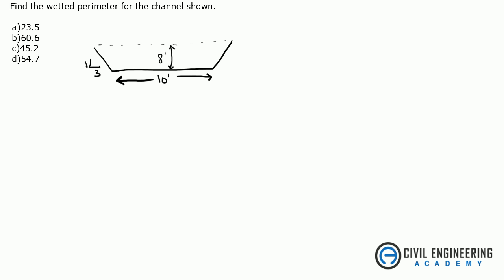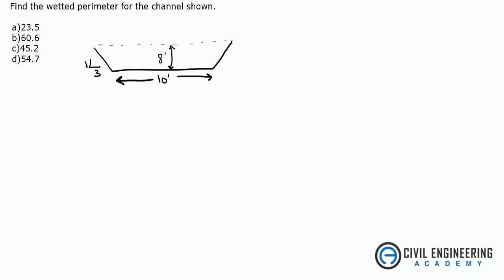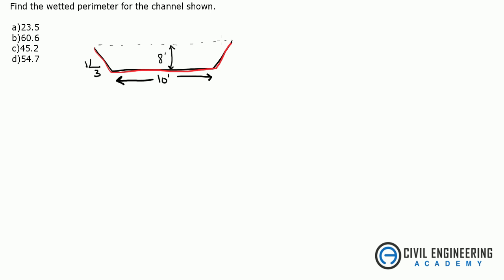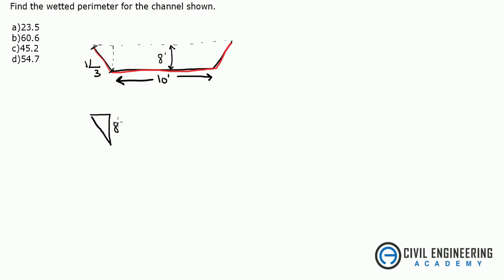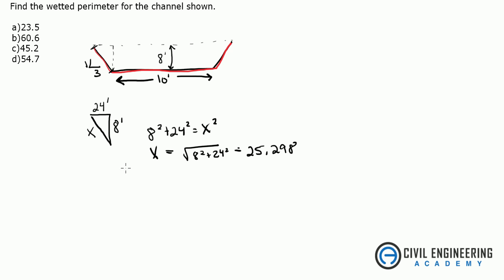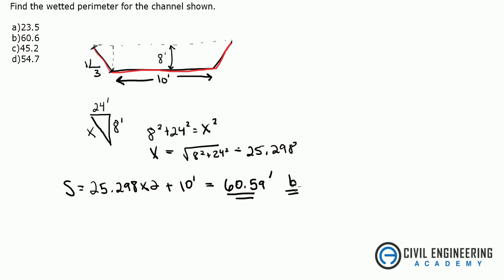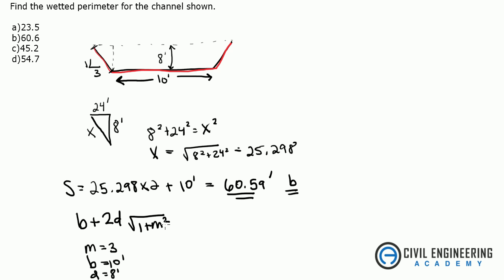Water Resources Wetted Perimeter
Civil PE Exam Review: Everything You Need to Pass the PE Survey Exam. This is a lecture video excerpt of our Water Resources. Solving for the Wetted Perimeter in a our channel. Our Review Course consists videos, Computer Based Practice Tests, and reference manual.

Go here to get my breadth practice exam directly!